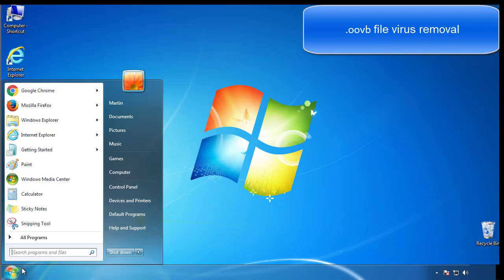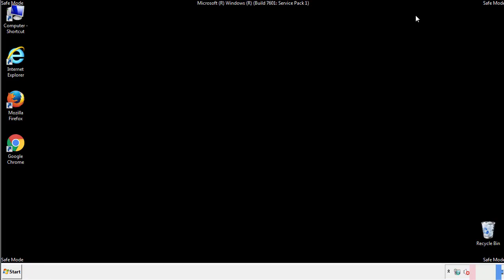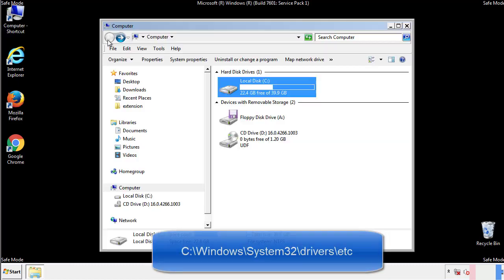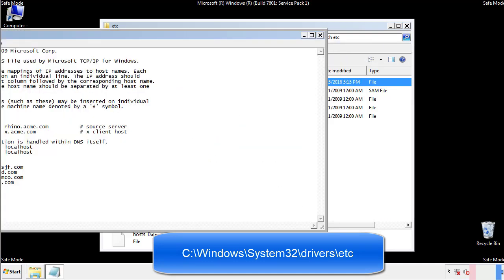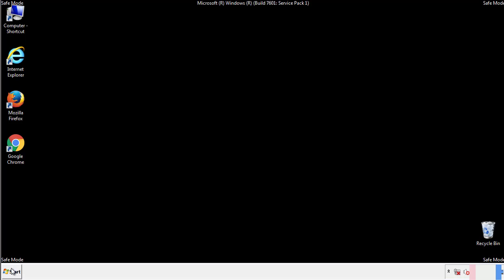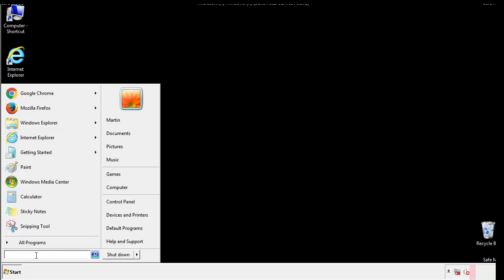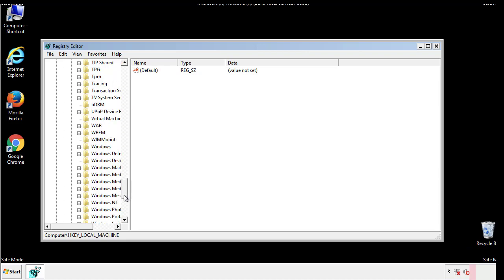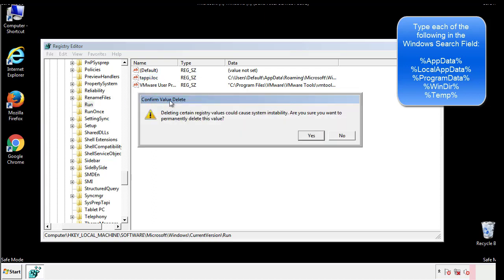Oovb File Virus Ransomware [.Oovb ] Removal and Decrypt .Oovb Files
.Oovb File Virus Ransomware Removal (+.Oovb File Recovery)

How to remove Oovb ransomware (Virus Removal Guide)
.Oovb Files Virus (STOP) – How to Remove + Restore Files
Remove Oovb Ransomware and Decrypt .Oovb Files
Remove .Oovb Virus (File Recovery+ Ransomware Removal)
.Oovb File virus - Remove It and Recover Files
How to remove Oovb Ransomware - virus removal steps
.Oovb Files (STOP Ransomware) – Remove + Restore Data
.Oovb file virus ransomware (Restore, Decrypt .Oovb extension files)
.Oovb file virus Removal Guide – Help To Decrypt Your Files
Guide – How Do I Decrypt .Oovb File Extension Virus
.Oovb file virus Removal Guide +File Recovery
How to Remove .Oovb Ransomware and Restore .Oovb Files
Get Rid of .Oovb file virus (Remove Ransomware + Recover Data)
Remove .Oovb file virus And Recover Encrypted Files
Remove Oovb ransomware and retrieve the encrypted files
How To Uninstall .Oovb file virus From PC
How to Get Rid of .Oovb file Virus Effectively?
How To Delete .Oovb file virus From PC
Uninstall .Oovb ransomware from Windows 10
Remove .Oovb ransomware virus (+File Recovery)

Howtoremoveguide